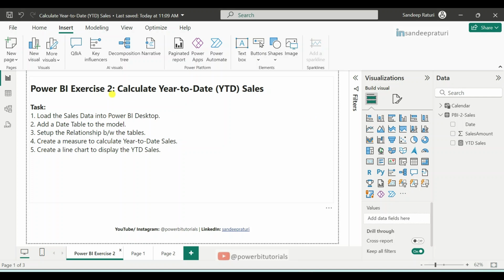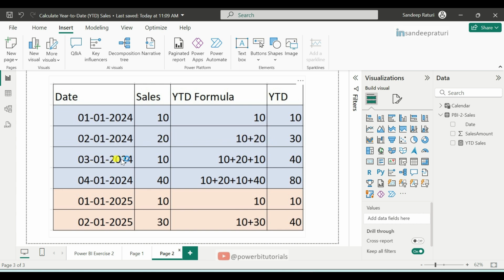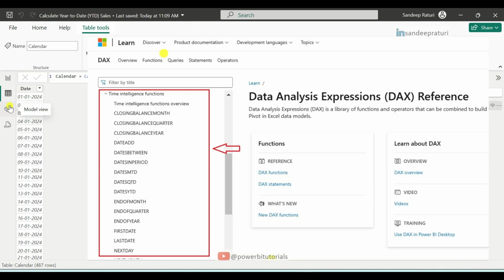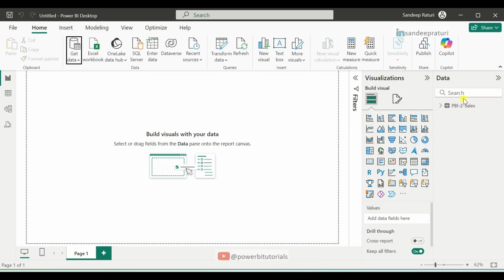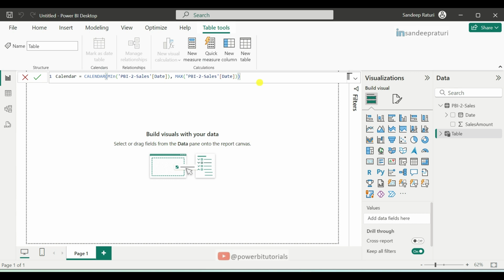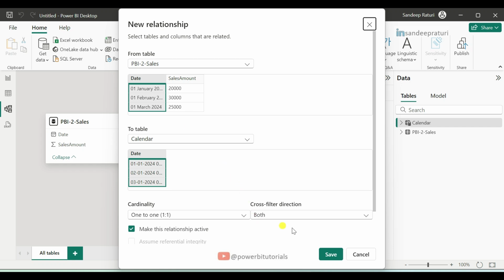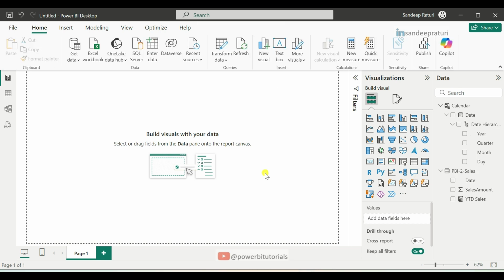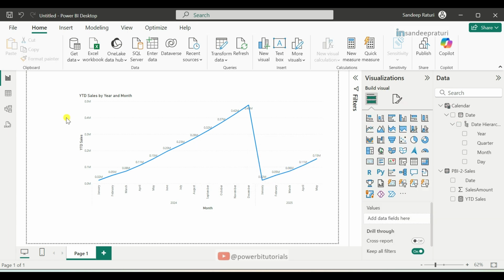Power BI Exercise 2: Calculate Year to Date YTD Sales | Power BI Task Challenge: Test Your Skills!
Welcome to the Power BI Zero to Hero Playlist. In this video, you will learn How to calculate Year to Date YTD Sales | Power BI Task Challenge: Test Your Skills!

Task:
1. Load the Sales Data into Power BI Desktop.
2. Add a Date Table to the model.
3. Setup the Relationship b/w the tables.
4. Create a measure to calculate Year-to-Date Sales.
5. Create a line chart to display the YTD Sales.

🕒 Timestamps:
00:00 Introduction
00:31 How the YTD DAX formula works
02:20 Understanding why the calendar table is required in Time Intelligence DAX functions
03:35 Load sales data into Power BI Desktop
04:00 Create a calendar table in Power BI
06:06 Create a relationship between tables
06:38 Create a DAX function to calculate YTD sales

Related Search:
Power BI Task Challenge: Test Your Skills!
Power BI Exercise 2: Calculate Year to Date YTD Sales
Power BI Challenge: Solve Real-World Tasks
Power BI Challenges and Tasks for Beginners
Power BI Task Walkthrough: Real-Life Scenario
Power BI Challenge: Solve Tasks Like a Pro
Master Power BI with Real-World Tasks and Challenges
Power BI Practice Challenge: Test Your Analytics Skills
Power BI Hands-On Challenge: Real Data Tasks Explained
Power BI Task Challenge: Boost Your Data Visualization Skills
Top Power BI Challenges: Step-by-Step Solutions
Power BI Tasks for Beginners: Learn by Solving Challenges
Power BI Real-Life Challenges: Improve Your Skills Today
Power BI Challenges: From Beginner to Pro in Data Analysis
Test Your Power BI Knowledge: Challenges and Solutions